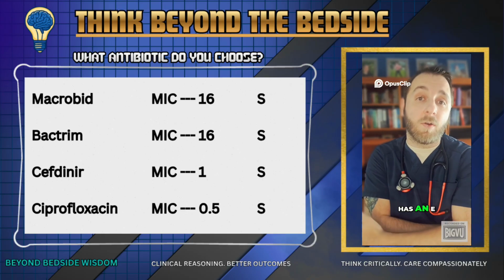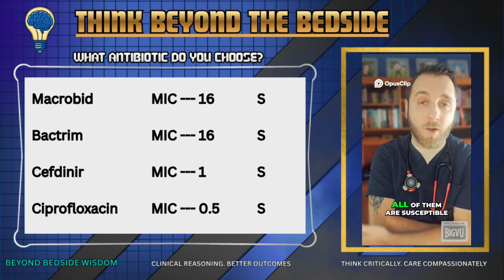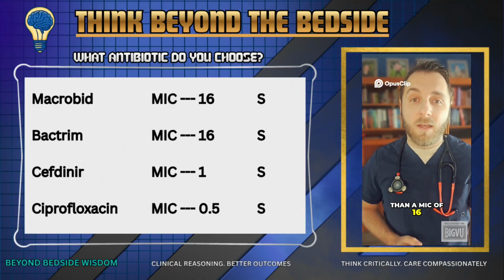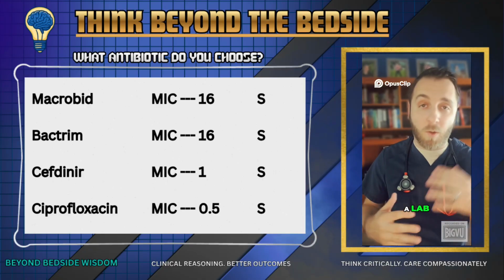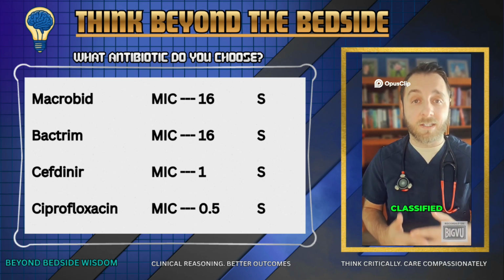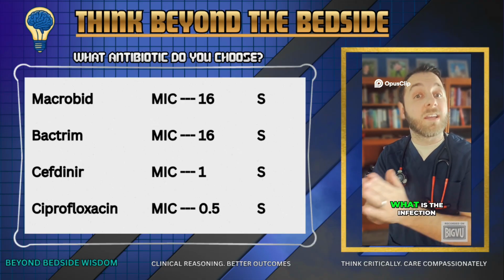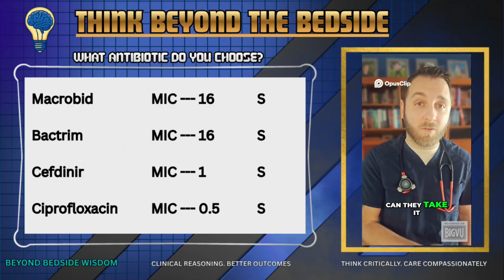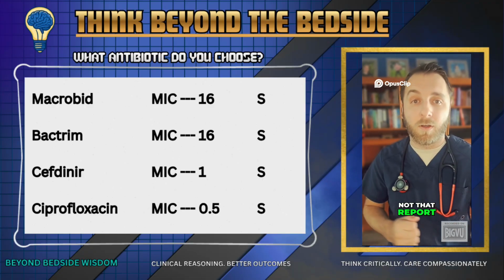The Lowest MIC Doesn't Always Win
Your culture comes back.

Multiple antibiotics are susceptible.

One has the lowest MIC.

Should you automatically choose it?

Not necessarily.

The MIC answers one question. The patient answers the rest.

In this video, I break down what the minimum inhibitory concentration (MIC) actually tells us, why breakpoints matter, and how clinicians should approach antibiotic selection in the real world.

Topics covered:

• What an MIC really means
• Why the MIC is not a ranking system
• The importance of susceptibility breakpoints
• Antibiotic stewardship principles
• Why infection site matters
• Choosing the right antibiotic for the right patient

Because we're not treating the culture.

We're not treating the MIC.

We're treating the patient.

Welcome to Beyond Bedside Wisdom.